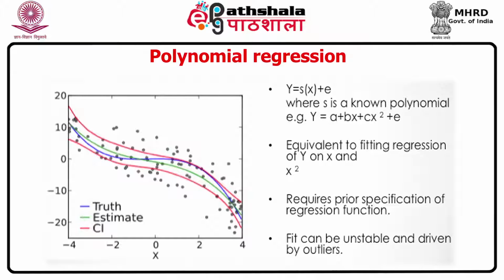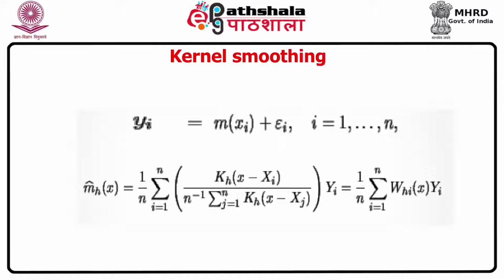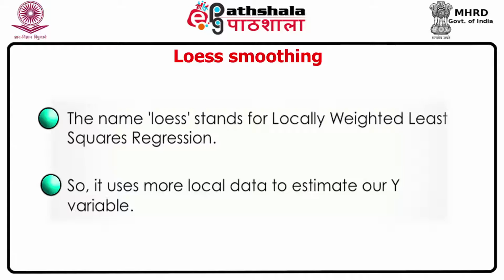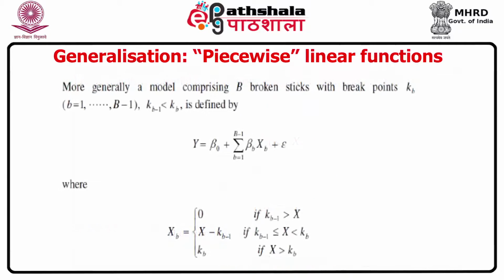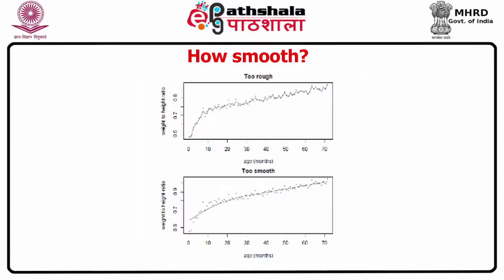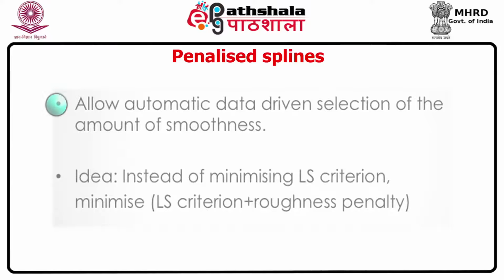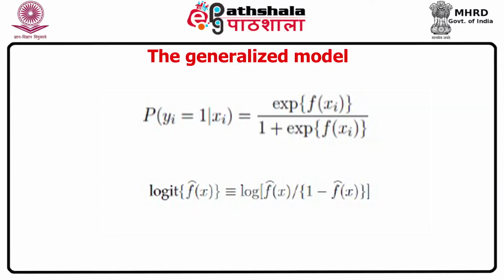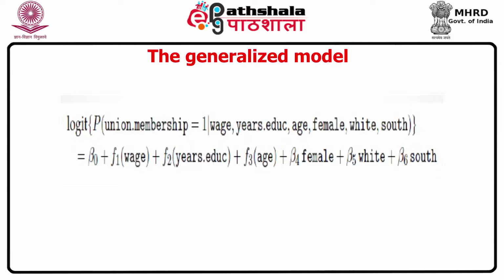Generalized Additive Models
Module: Generalized Additive Models